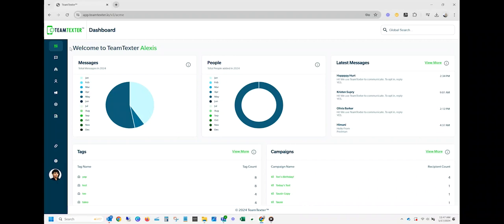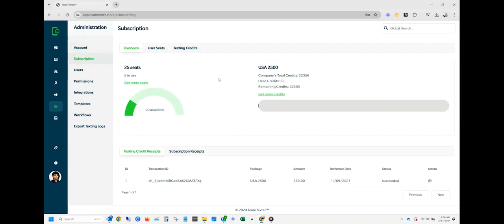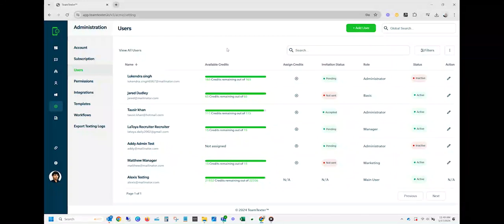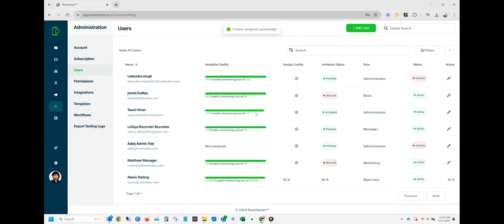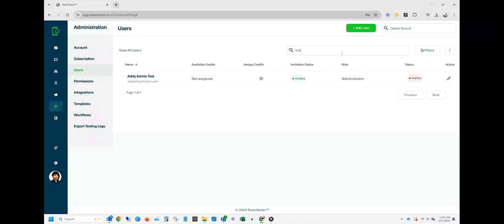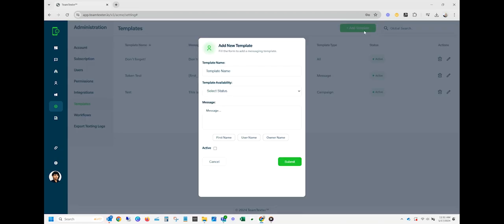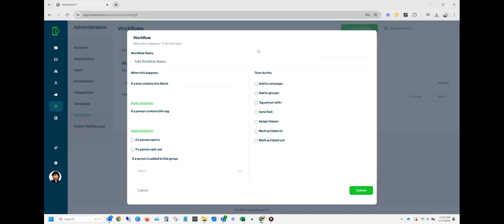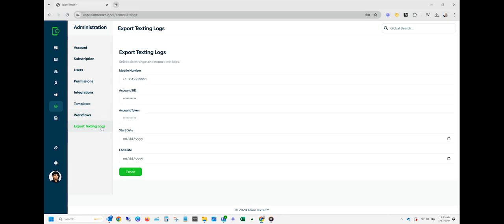TeamTexter Administration Overview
Take a look at TeamTexter's flexible administration and configurations. TeamTexter makes it easy to adjust settings and controls to meet your organization's processes and policies.